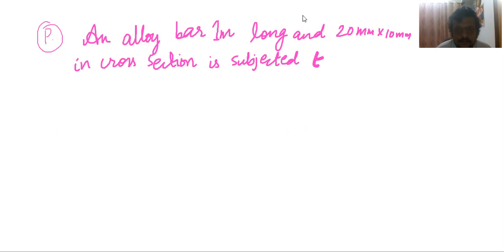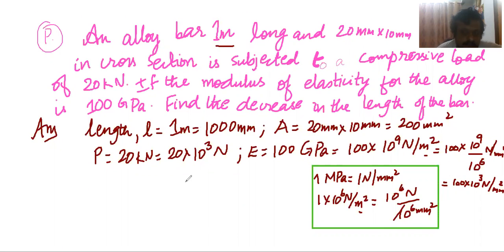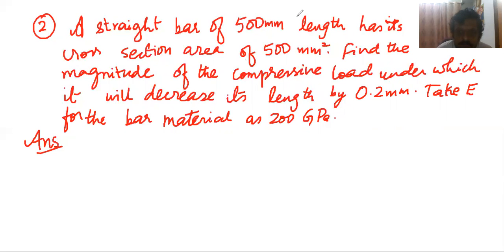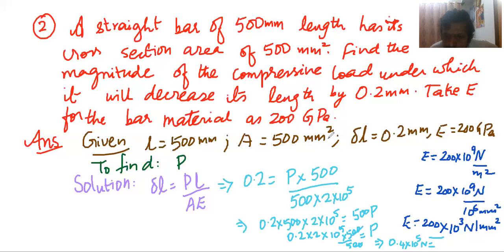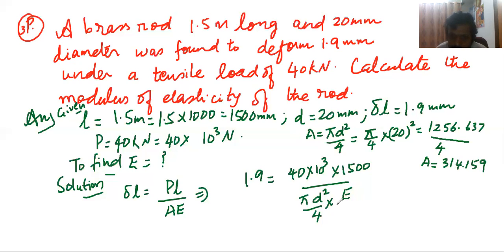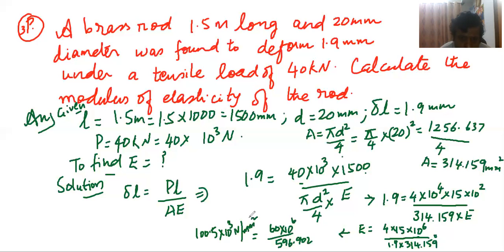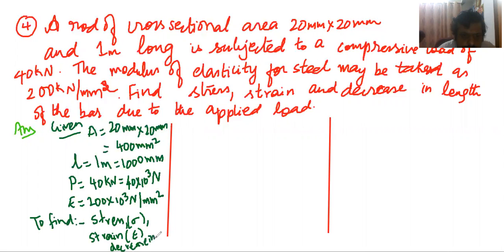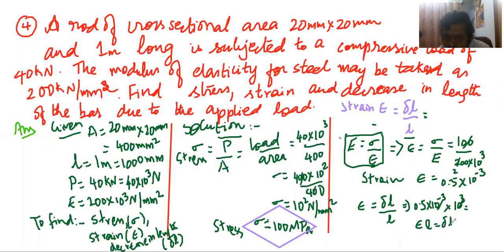VTU - B.E. Mechanical Engg Civil Diploma Automobile Aeronautical Stress and Strain Math Guru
VTU - B.E. Mechanical Civil Diploma Automobile Aeronautical Stress and Strain Math Guru
Hello students
I am Guru Manjunath
Youngs modulus
Elongation
Area of cross section
Load